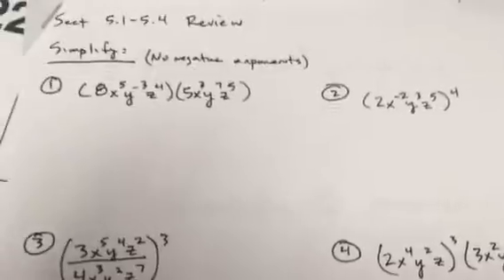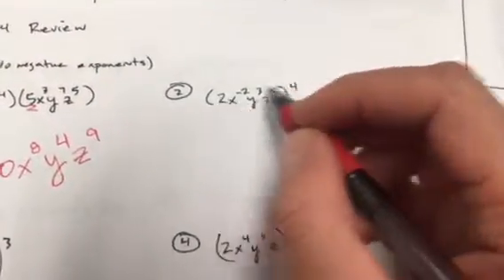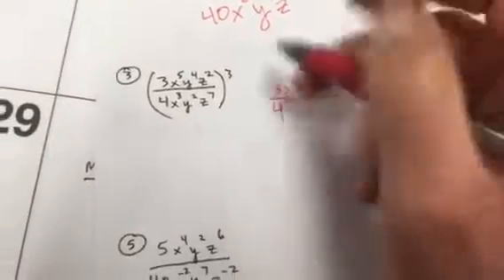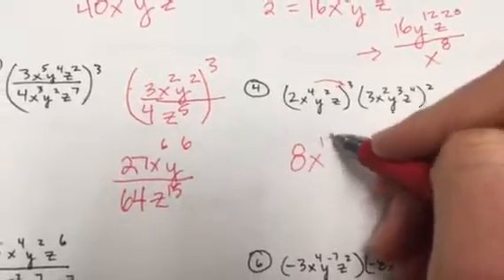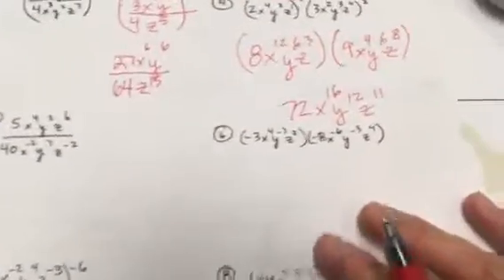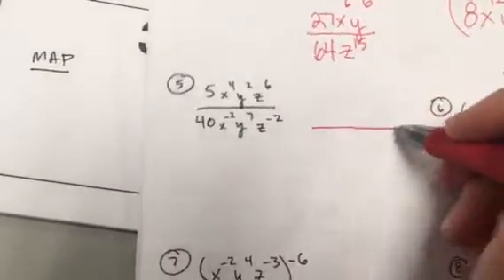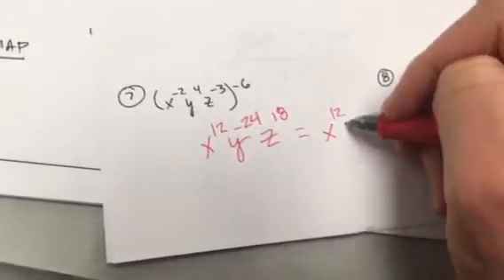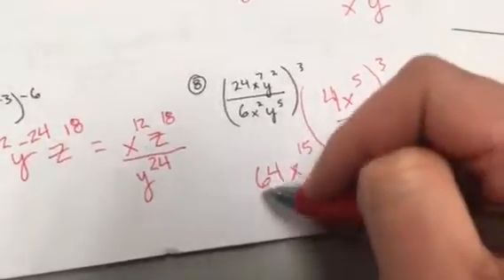Algebra 2 Sect 5.1 Review Video